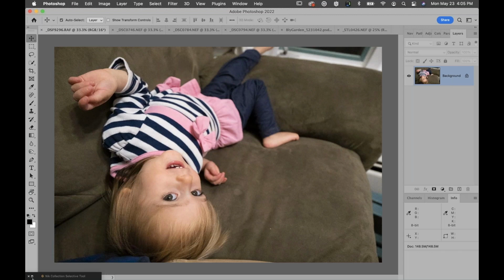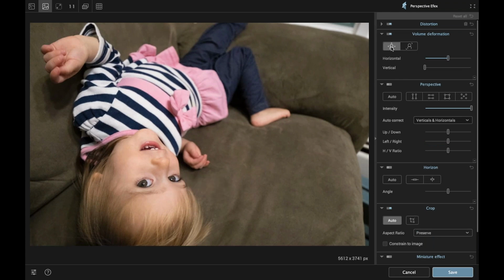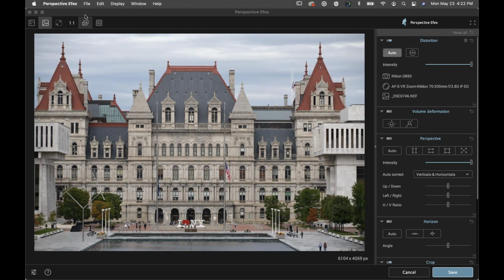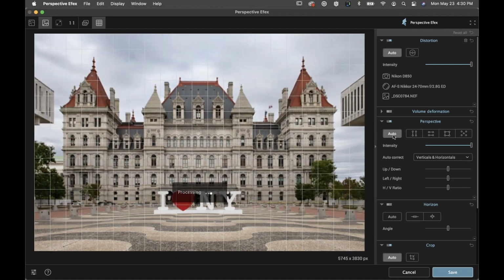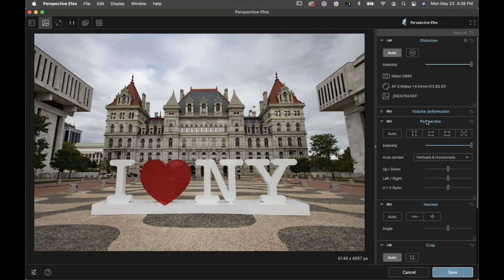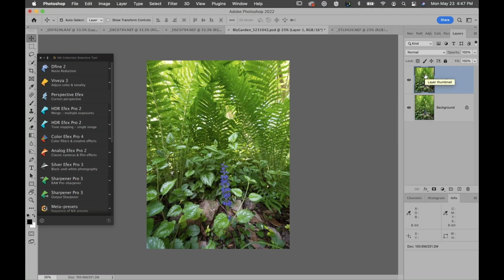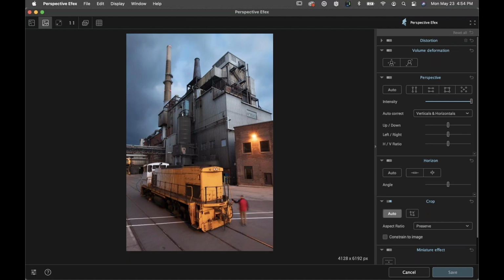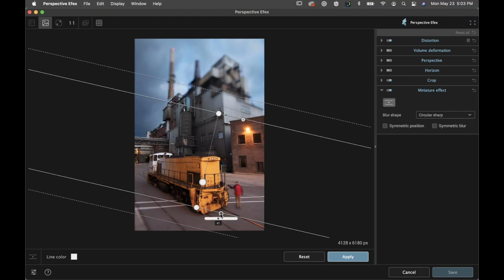Straighten it up! Fix Optical Distortions with One Click with Nik Perspective Efex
Whether it’s the distortions caused by wide-angle lenses creating leading lines and converging verticals, or the annoying volume deformation that sometimes ruins faces and figures appearing at the edge of group photos taken with ultra-wide lenses, these optical distortions can now be fixed with the Nik Perspective Efex software.

Thanks to DxO’s extensive database of camera and lens profiles, distortions like barrel, pincushion, and even fisheye distortion can be automatically fixed with just one click of a mouse. And if you want to take over the controls, there are many options available to correct optical distortions.

Dan Hughes takes you through several examples and shows dramatic before and after results!